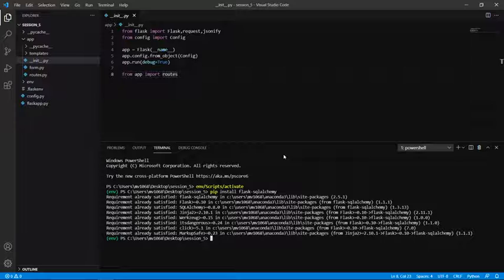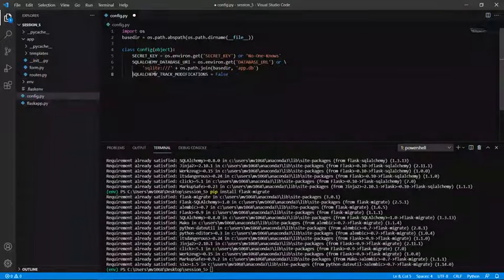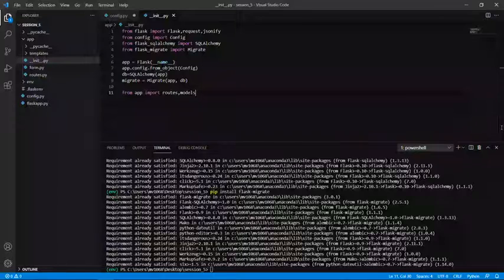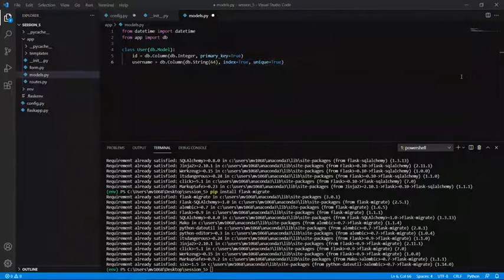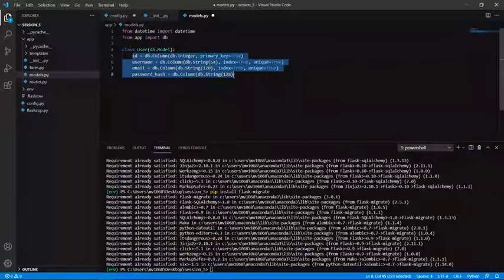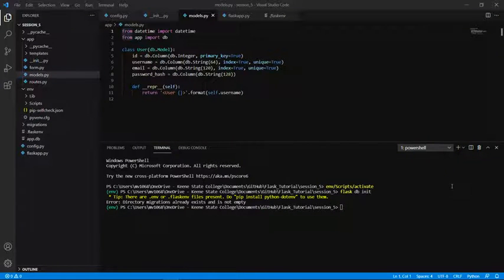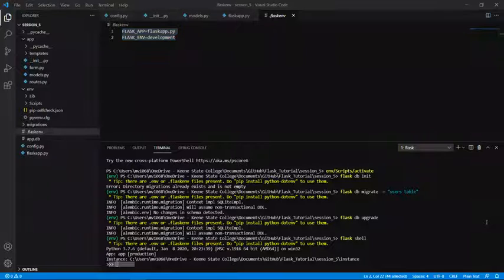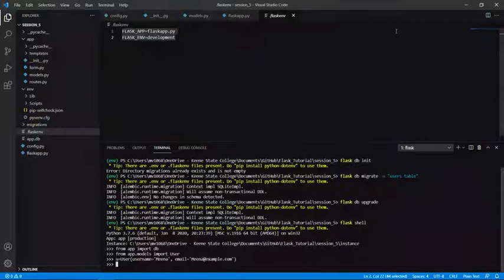Flask tutorial Session 5